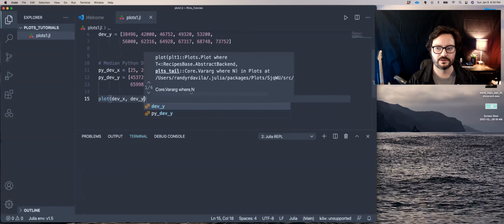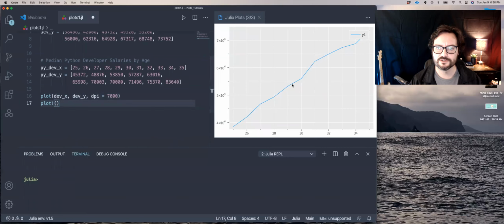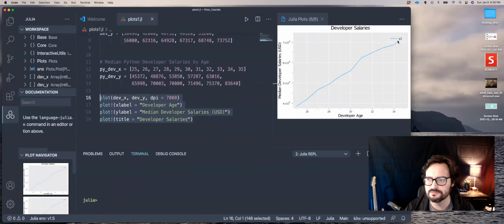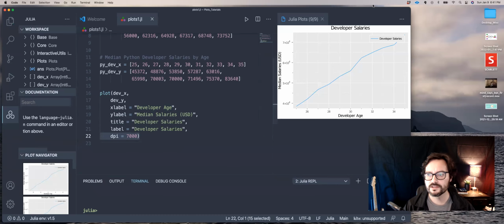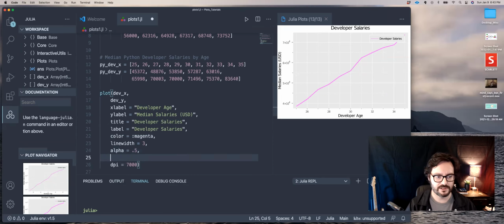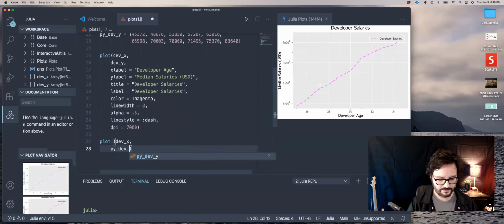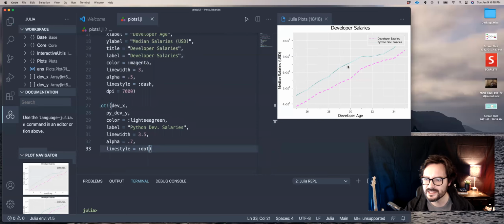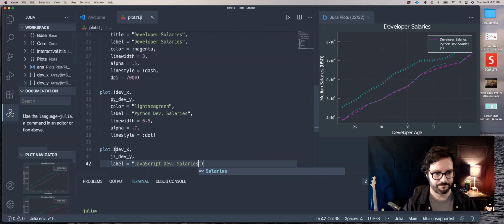Plotting with Julia and Plots.jl Tutorial Series Video 1: Plotting Simple Line Plots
This is first video in a series of videos on visualizing data using Plots.jl in the Julia programming language we learn the basics of plotting line charts of data. In this video we will explore the basic functionality of line plots if (x, y) pairs. Some familiarity with VS-code will be needed to follow along with writing .jl scripts, but any code shown in this video will just as easily be implemented in Jupyter or Pluto notebooks.

My Favorite Themes:
:dark
:ggplot2

My Favorite Colors:
:magenta
:indigo
:lightseagreen
:aqua
:salmon1